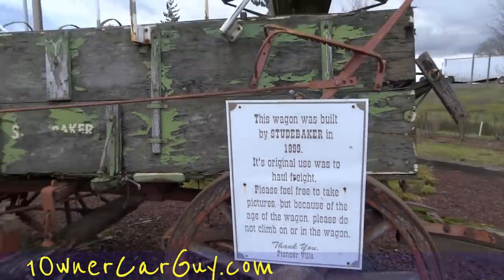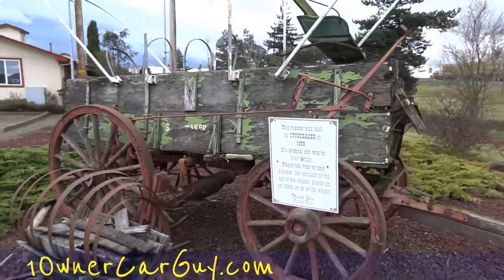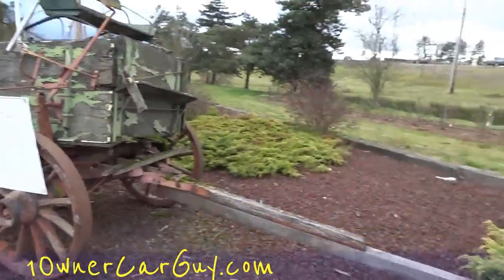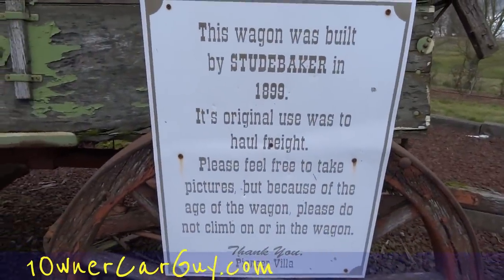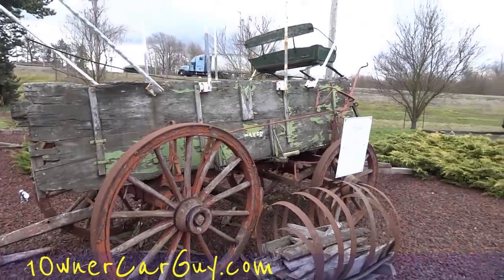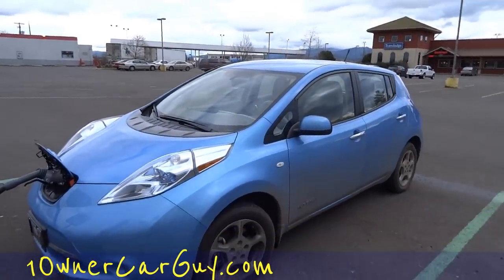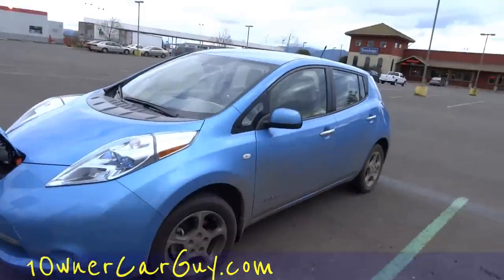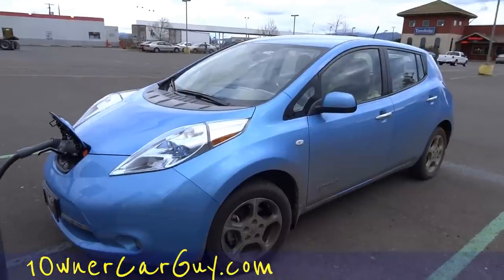1899 Studebaker Covered Wagon Carriage Pre Car Automobile Historical Pioneer Vehicle In Oregon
1899 Studebaker Covered Wagon Antique Nissan Leaf 100% Electric Free Charge Stations in Oregon Just another quick stop along the Interstate here in Oregon and saw this really cool covered wagon. It was built in 1899 by Studebaker and was mainly used to haul freight. I don't think it does much hauling anymore but it is cool to see. It's actually held together pretty well over the years. Also there was a gentlemen then charging his 100% Electric brand new Nissan Leaf. Oregon installed a bunch of these free charge stations all up and down the interstate for all the electric cars. This is cool to see. I've never seen it anywhere else before. Well just another quick video but make sure and keep watching my channel for cool and unique videos daily.

Cheers

1 Owner Car Guy   (Nathan Wratislaw)

Studebaker "Covered Wagon""Horse Drawn" Carriage "Phaeton Carriage" "Studebaker Brothers Manufacturing" Studebakers Bros Antique Built 1899 Freight "Nissan Leaf" 100% Electric Charge Charging "Nathan Wratislaw" "1 Owner Car Guy" "Charging Station" "Electric Car" Nissan Leaf Free "Fast Charge" Full Haul Hauling Oregon Interstate I5 See Watch Review Preview Classic Future Vintage "Spanish American War"